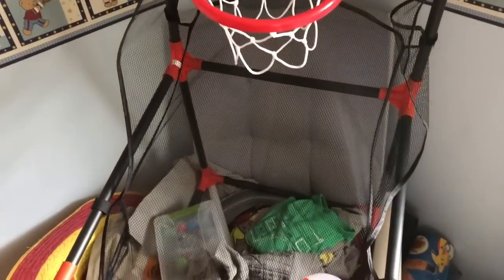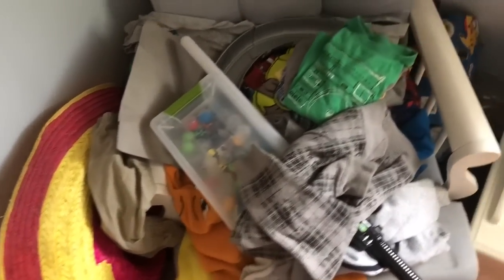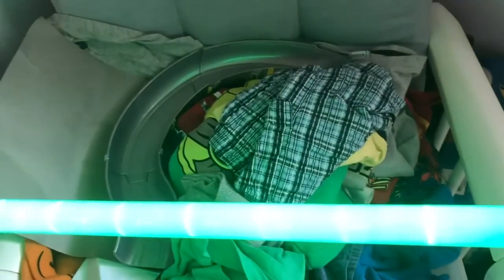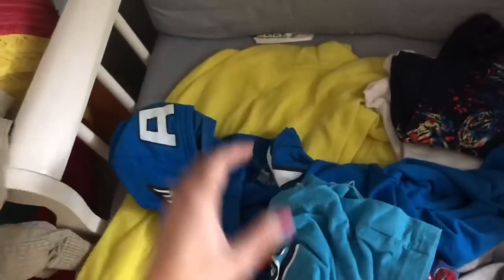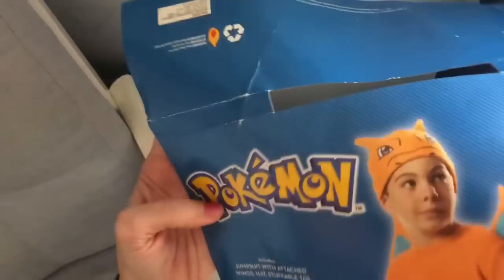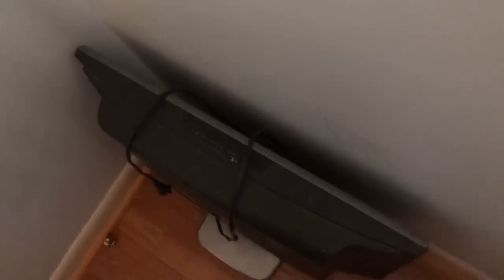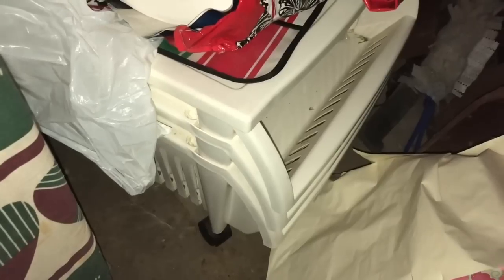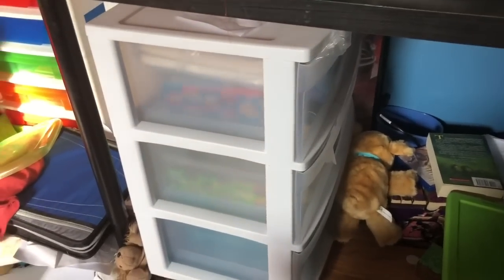Hoarders Heart: Toy Room Clean Out Part 10! Clothes & Shopping Basement for Organizing Pieces!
Part 10! Holy smokes!!! I’m at the last corner of this hoarded toy room!!! It’s mostly clothes that do not fit, so that should be easier! I also had the idea of shopping in my basement because I know I have hoarded organizing pieces and bins in there!!! Bonus for No Spend January!! Next step is organizing the playroom to be completely cleaned!!!

Mini Basement Tour/Shopping for Organizing Bins: minute 7:56